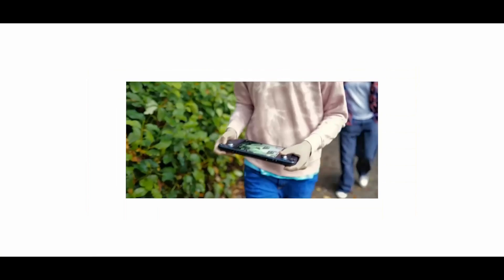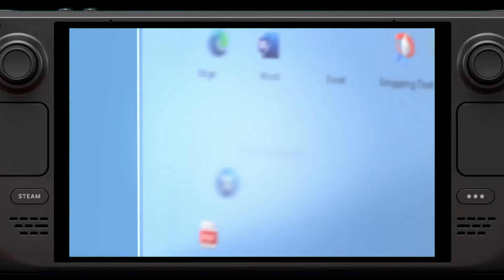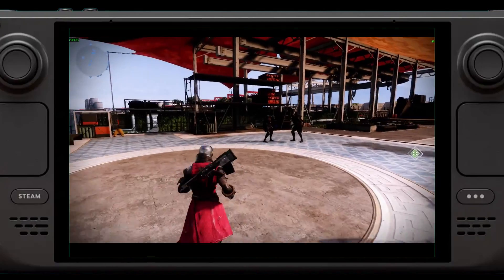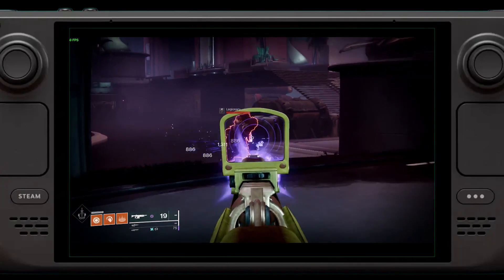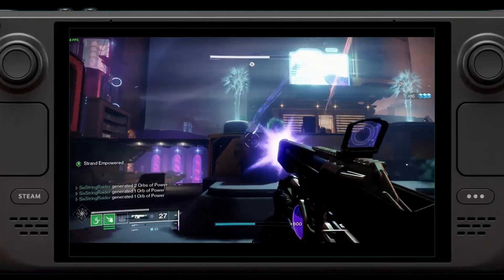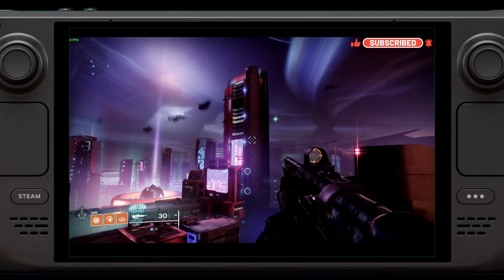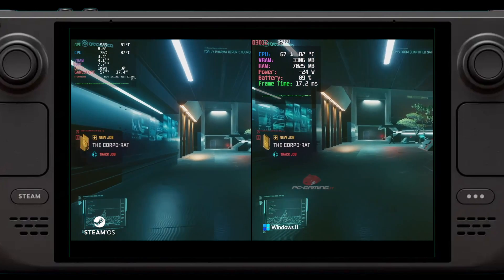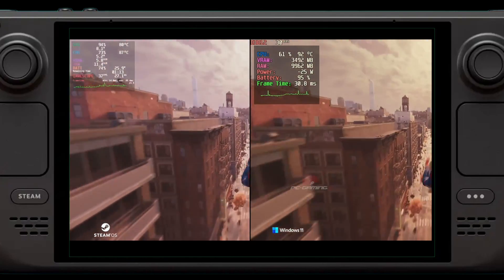Should you install Windows on your Steam Deck